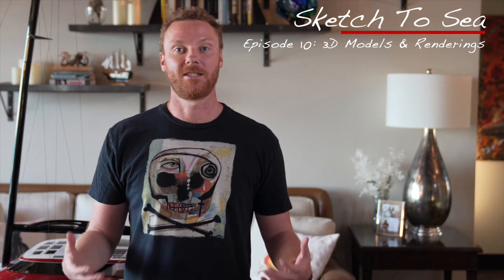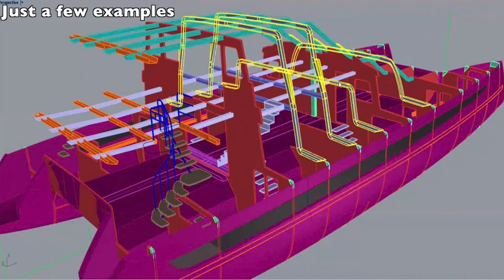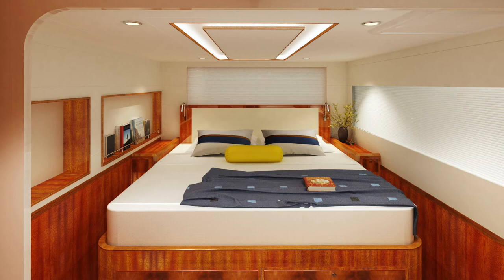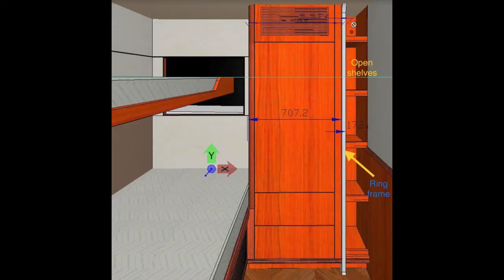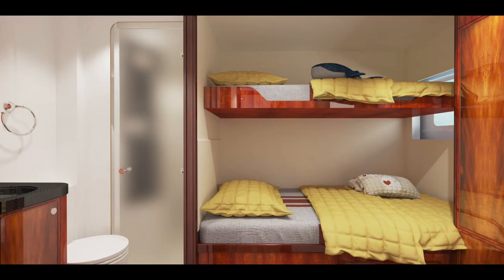Sketch To Sea Ep 10: The 3D Model and Rendering Process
In this video I discuss the complicated, yet very interesting process of designing and creating 3D models and 3D renderings of your yacht. This process is vital to lay out the running systems of your boat and but also allows you to have a virtual tour of your yacht well before it is built. So, check out the video and let us know what you think!

This channel documents and chronicles the 4 year process of designing and building our own full custom carbon super yacht. There are a few different series to this channel: The regular episodes, Construction updates, and then the interview section. Please check them all out if you are interested in the yachting world. there is tonnes of information here, and I hope to post every week in 2021!